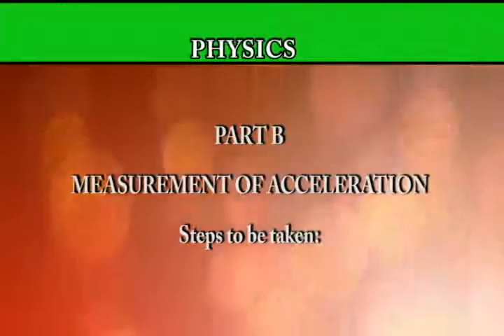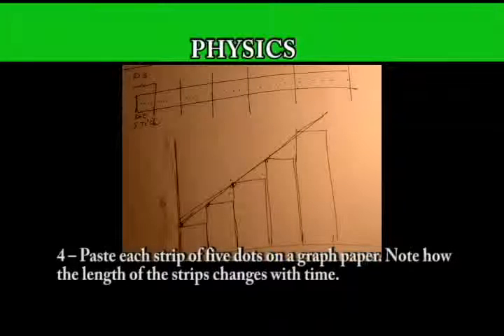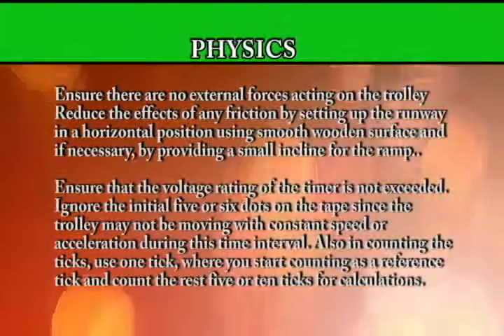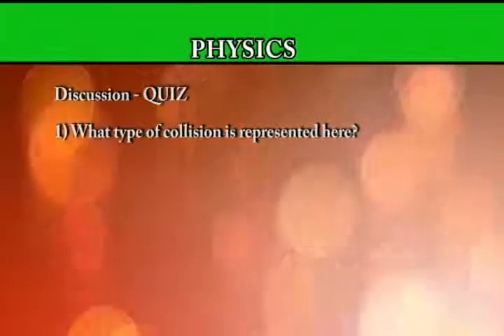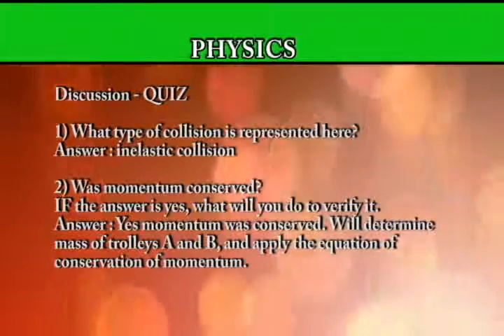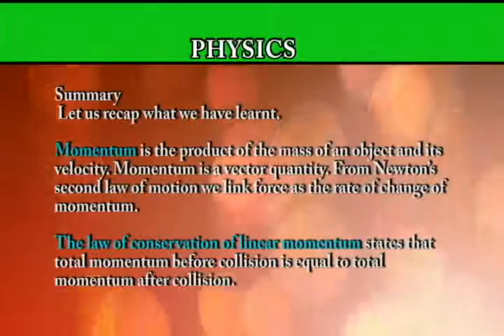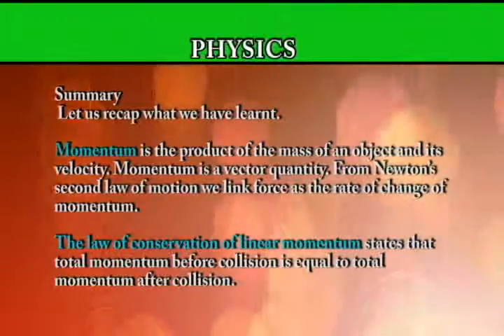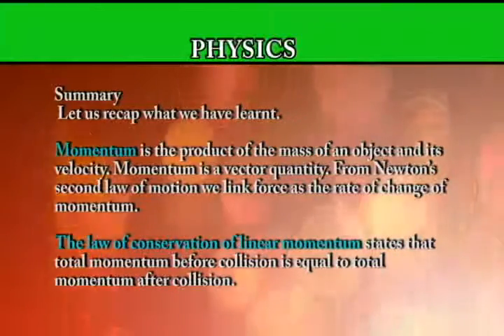Momentum Section 4